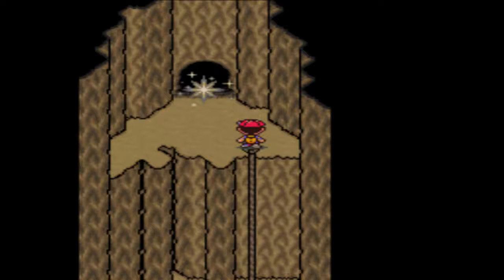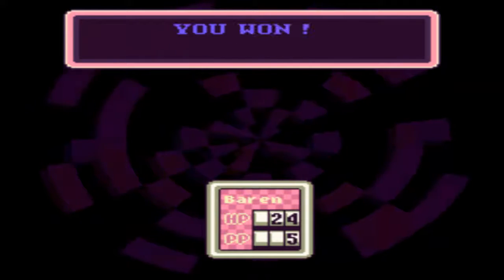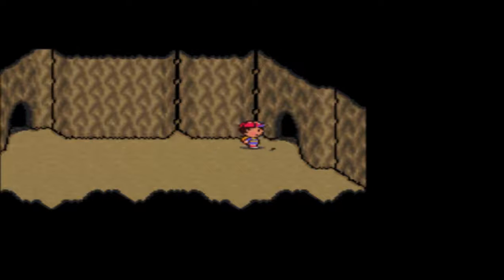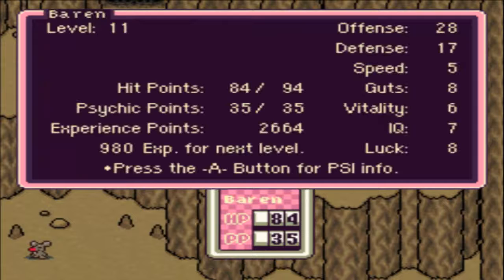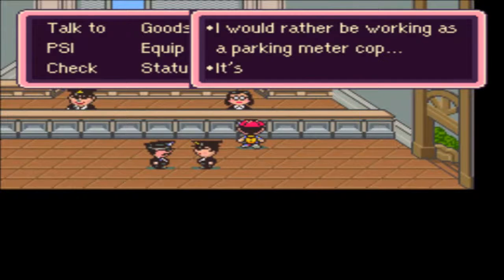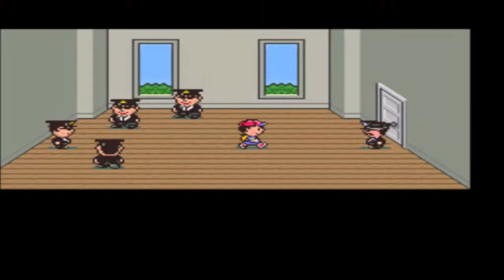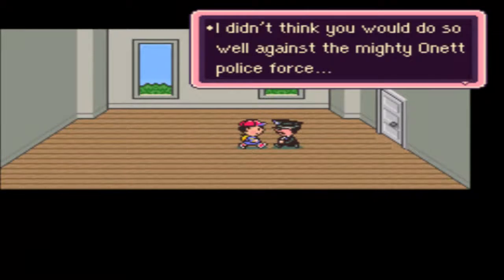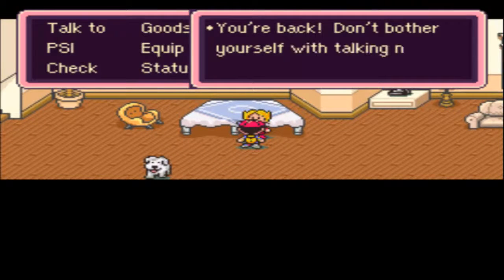Earthbound Walkthrough Part 5 - Police Gauntlet Match